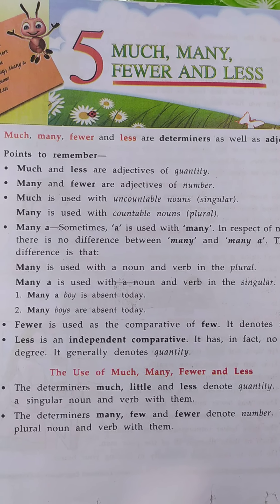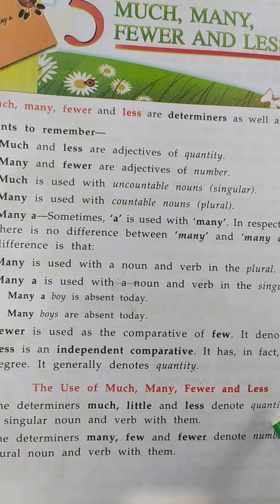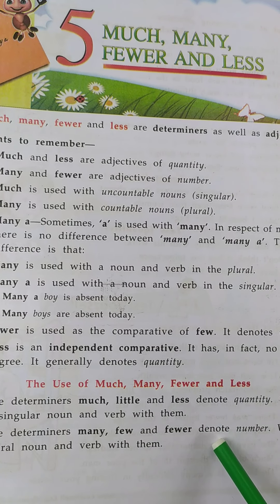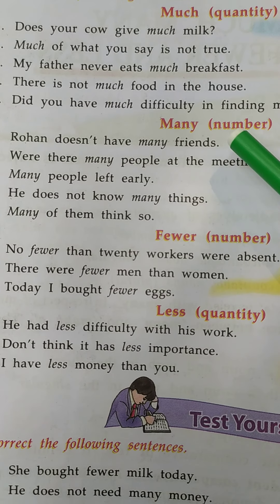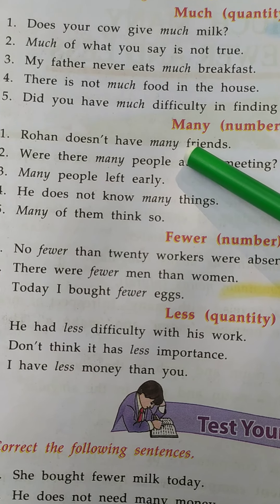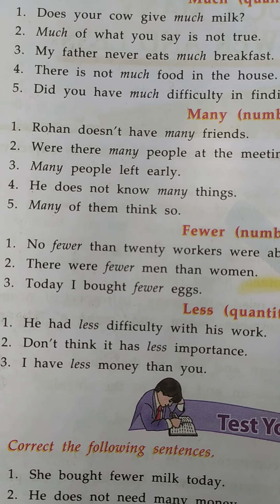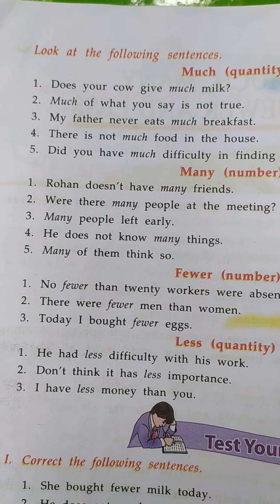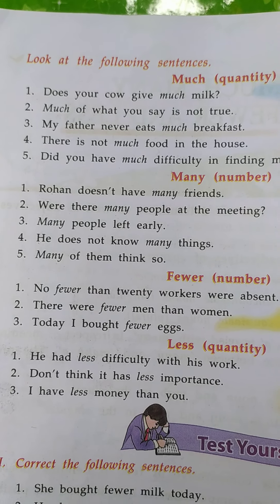GPS, class-7th, English grammar, Ch-5(part-2)